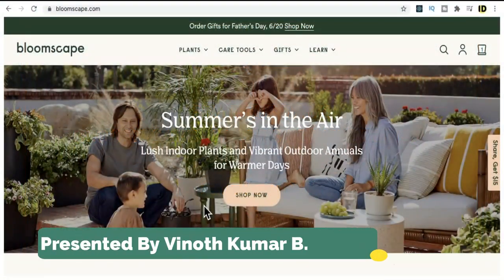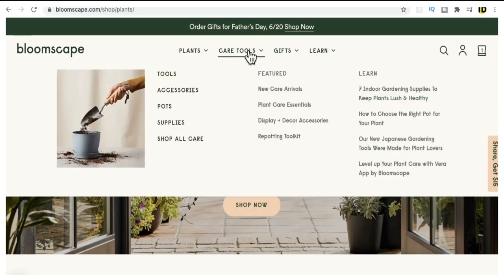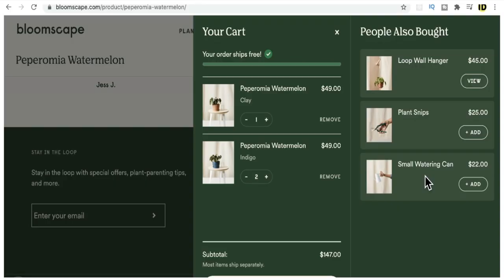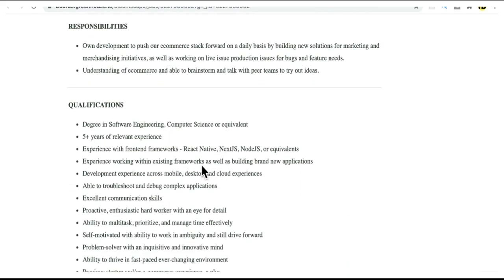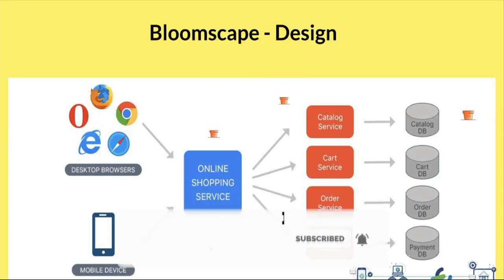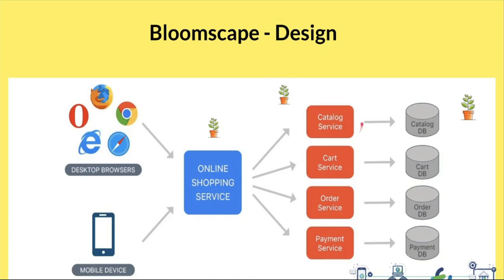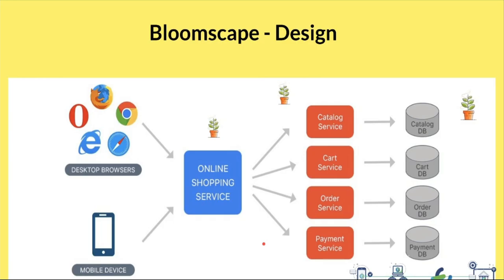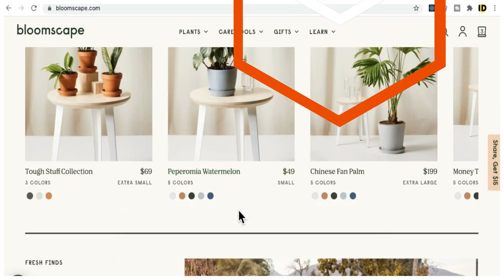BLOOMSCAPE HOME READY PLANTS DELIVERED TO YOUR DOOR | TECH STACK DESIGN |STARTUP TALK | InterviewDOT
TECH STACK : REACH JS NODEJS

Everyone Should Live with a Little More Green
Bloomscape is here to help strengthen your relationship with plants. We make buying plants easy by delivering healthy, ready-to-go plants to your door and setting you up with the tips and tricks you need to help your plants thrive. Plants make life better. We make plants easy.

We Go Way Back
We come from five generations of greenhouse growers and floral industry innovators, and our roots go all the way back to ancestors who were pioneers in the Netherlands’ horticulture industry.

Our founder, Justin Mast, grew up in his parents’ greenhouse learning while they built their business supplying young plants to greenhouses across the United States. During this time, they perfected how to keep plants healthy during shipment by developing a deep understanding of the horticulture supply chain.

Justin took the knowledge and experience he gained from the family business and combined it with his passion for plants to deliver ready-to-go plants direct to your door from the greenhouse.

Direct From the Greenhouse
When you buy a houseplant from a box store or nursery, it probably spends an average of four weeks traveling from a greenhouse to a drafty warehouse on a hot or cold truck. Then, it’s shipped to a store where it likely isn’t getting the water, light, or care it needs to thrive. With Bloomscape, our plants are cared for by plant experts and kept in optimal conditions at our greenhouse where they’re shipped directly to you. So instead of your plant spending 4 weeks in an uncontrolled environment, it spends 3-4 days going from our greenhouse to your front door. This means your plants arrive healthy and already thriving.

Shipped to Your Door
Our plants are shipped with care and experience. We’ve learned how to keep plants at the right temperature, protect their roots, and keep them healthy while they travel from our greenhouse to your home. Our innovative packaging holds plants securely in place, preventing damage and decreasing soil spillage. Most shipments will arrive in under a week and all plants will be healthy, undamaged, and ready for you to enjoy.

All the Guidance
Our expertise doesn’t stop once your plant leaves our greenhouse. We are here to help you with any and all of your plant care questions. From simple, customized care instructions included with your plant to real-time expert support, we want to make plant care easy.